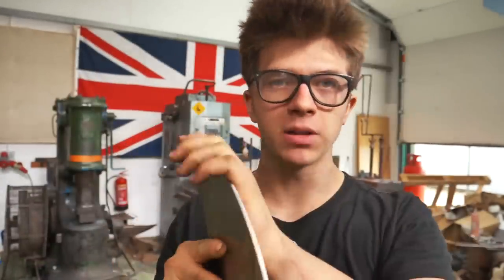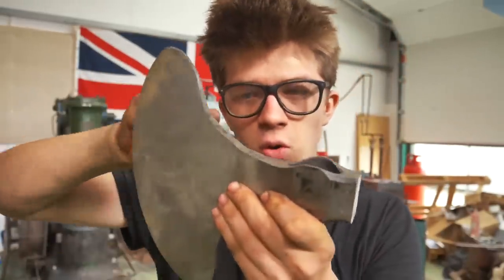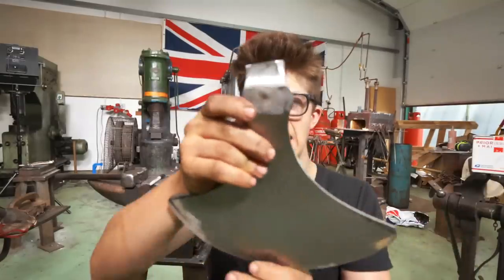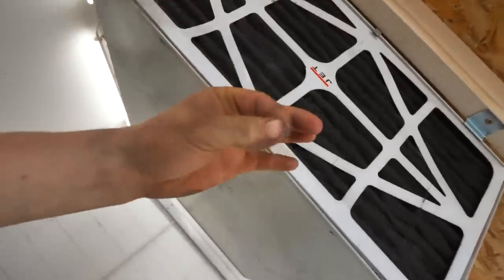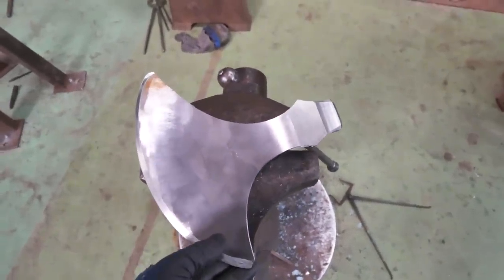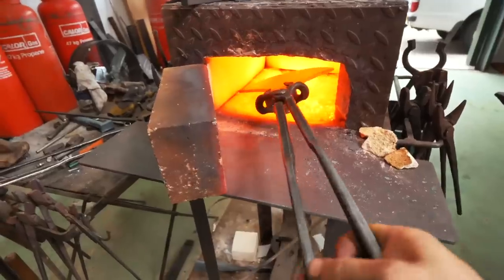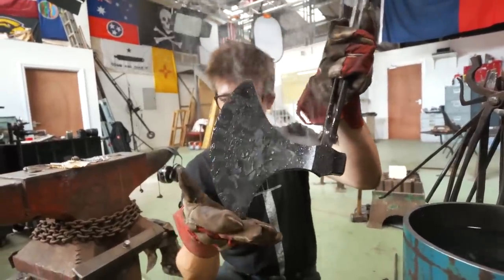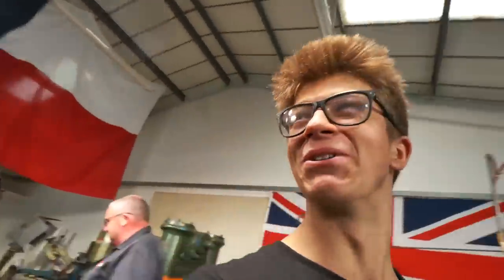VIKING BATTLE AXE: Part 4